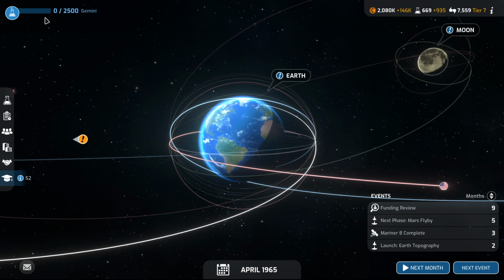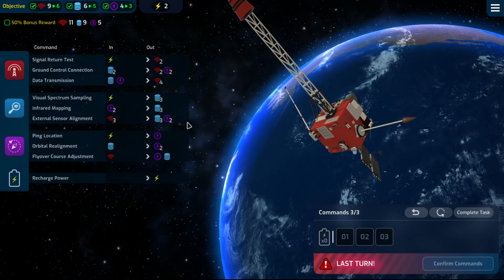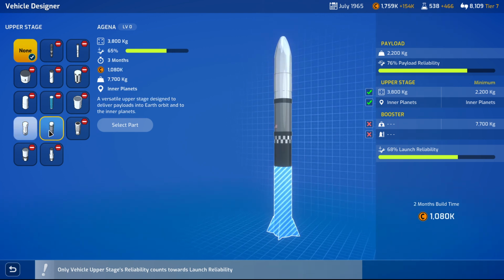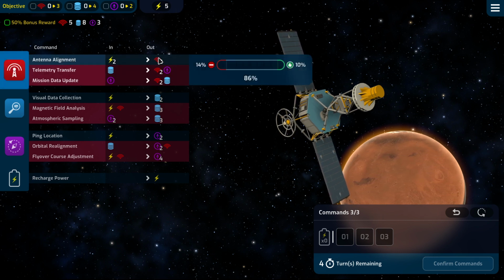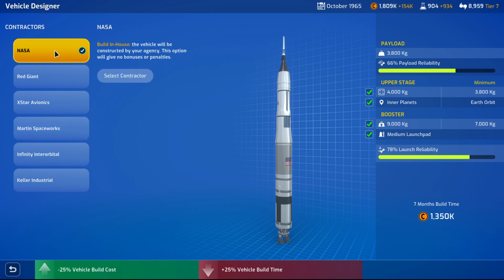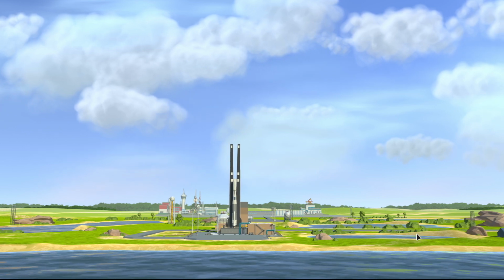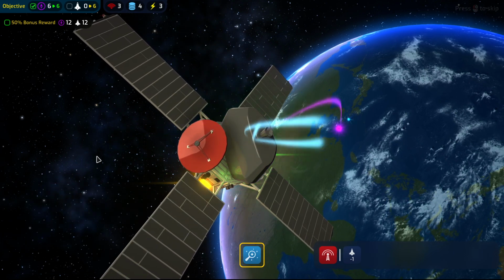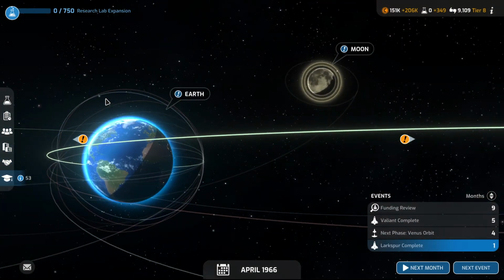Mars Fly-By - Let's Play Mars Horizon - 09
We finally get a chance on Mars Fly-by in today's episode of our Mars Horizon Let's Play, and in addition we get a chance to launch Venus Orbit satellite.

GrunfWorks Patrons: (Rank Veteran Test Pilot or higher):
Smoking Warthog